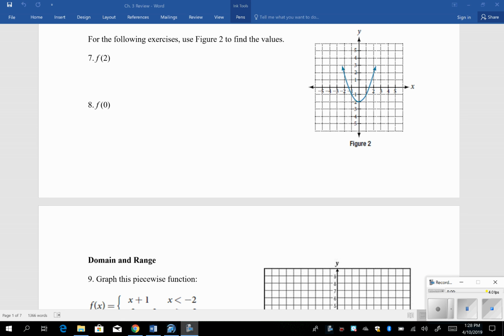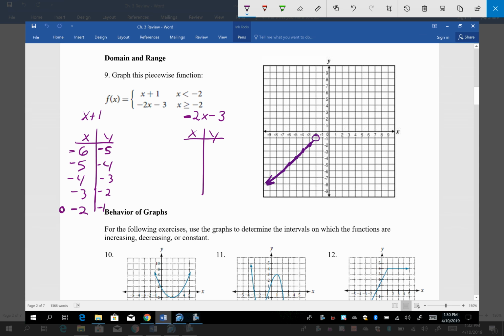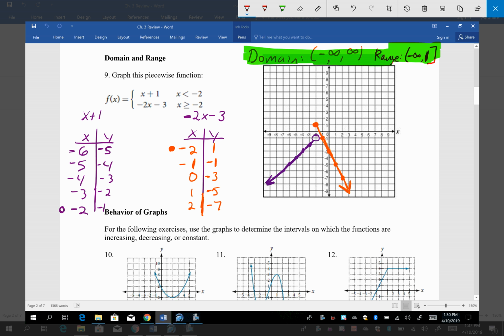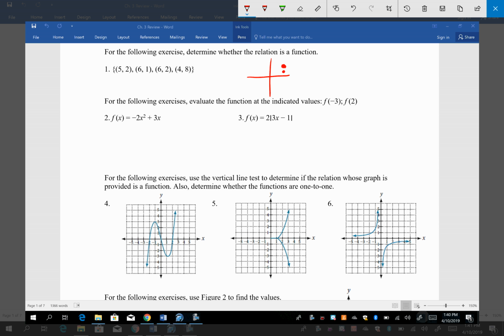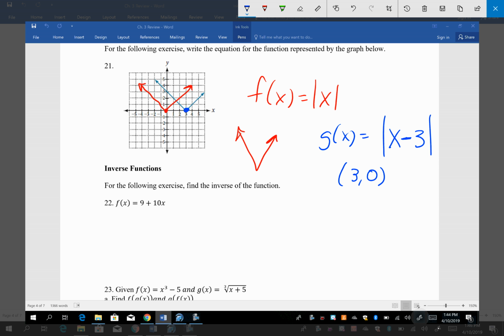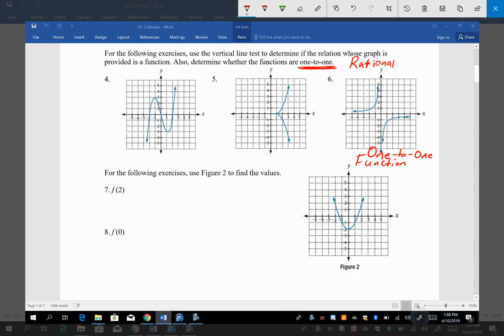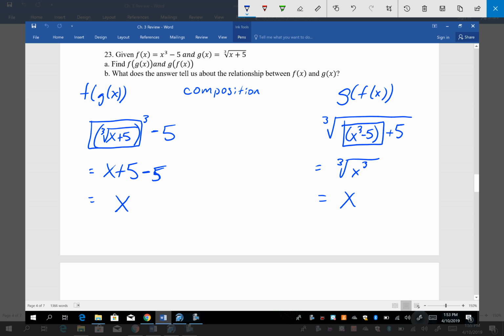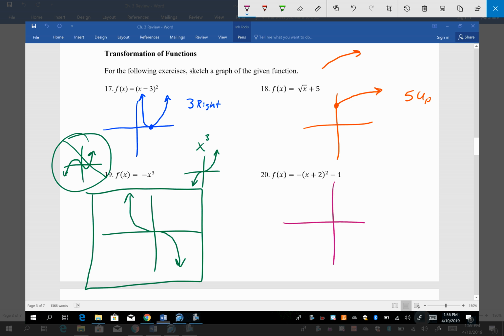Ch. 3 Functions Review Problems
piecewise functions, composition, evaluation, transformations